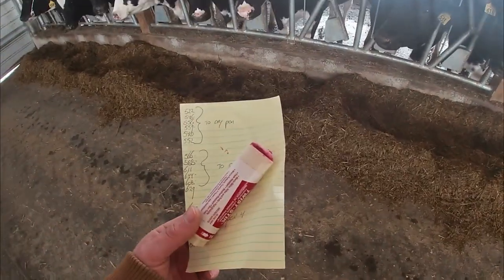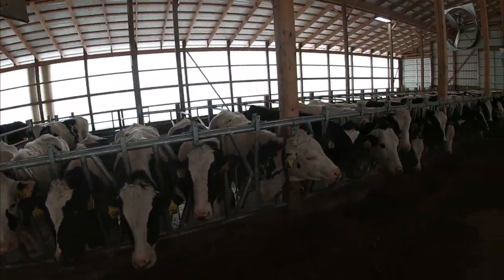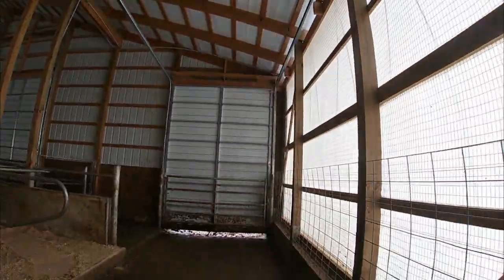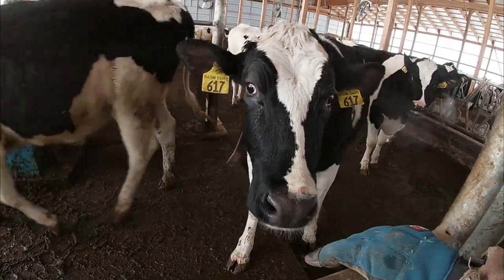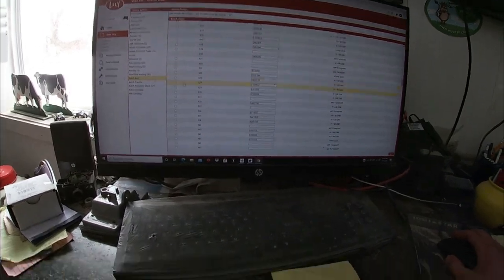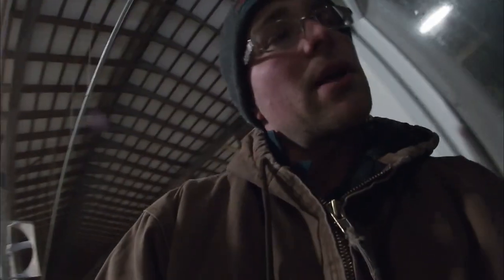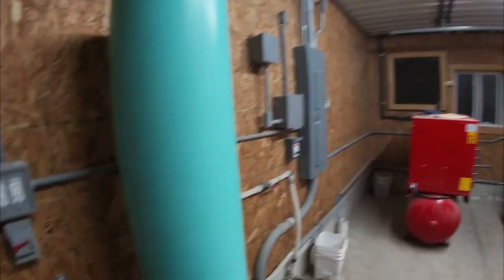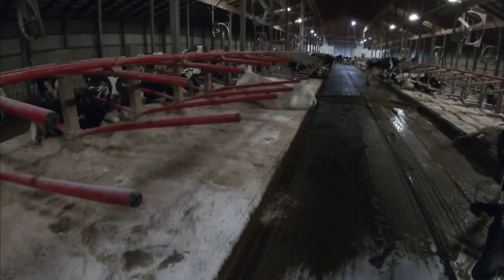Moving Heifers and Digging out of a Snow Storm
In this video we will be moving heifers around and digging out of the snow storm that produced 12 inches of snow.